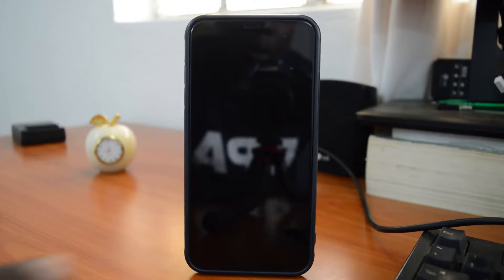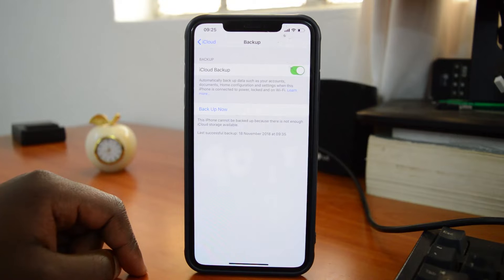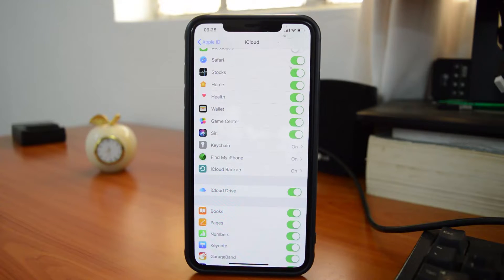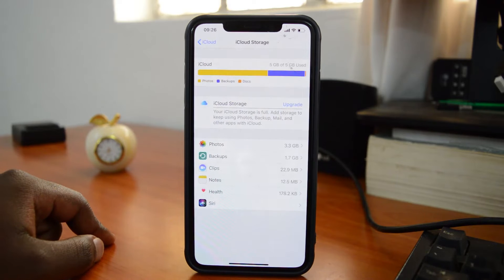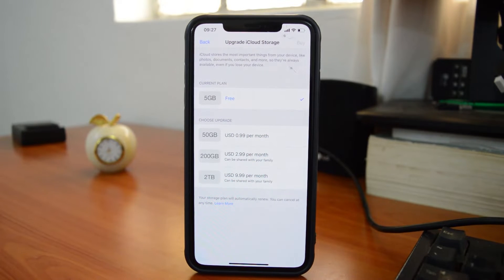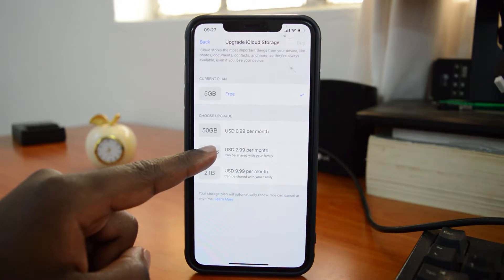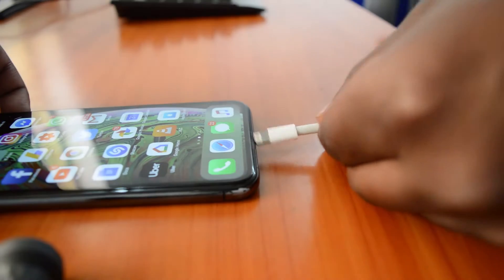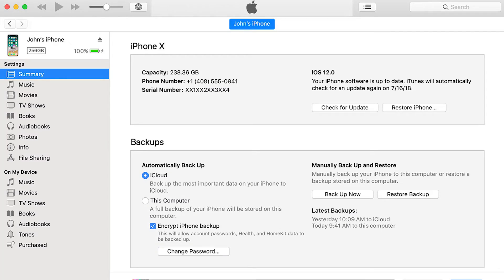How To Backup iPhone In 3 Different Ways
Learn how to easily back up your iPhone data.  There are several ways to do it;  just choose what works for you.

The best iphone backup method, as described in the video is an icloud back up.